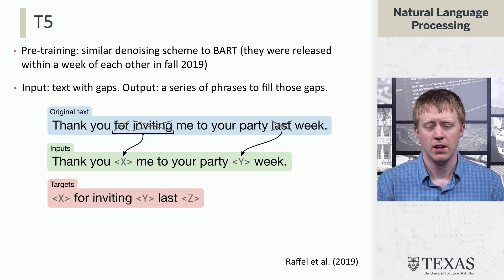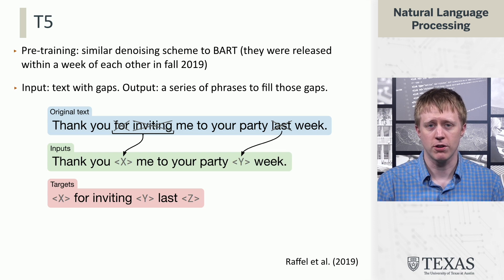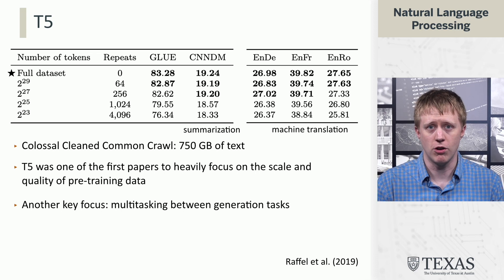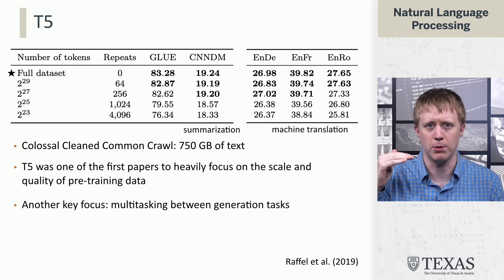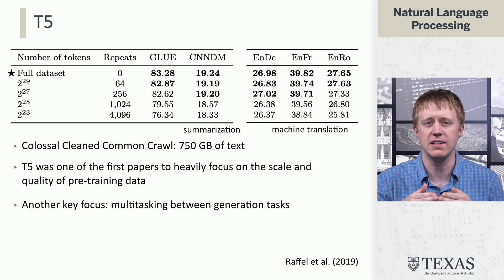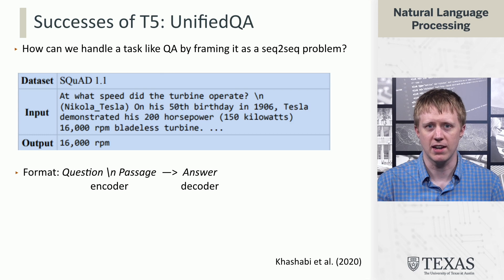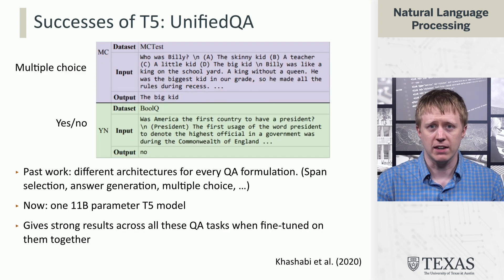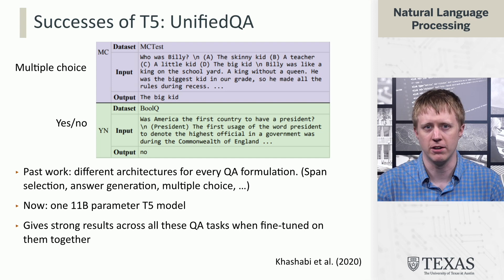T5 (Natural Language Processing at UT Austin)